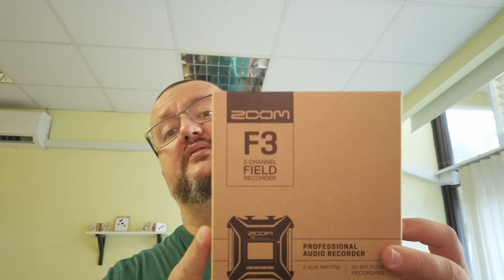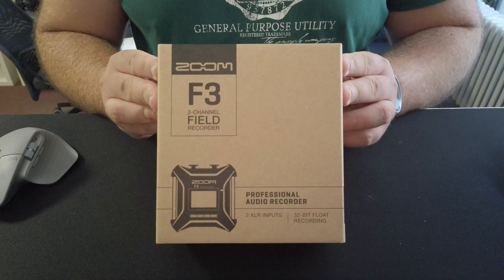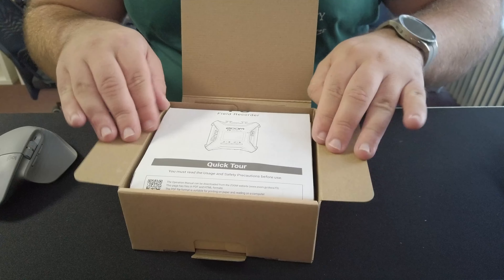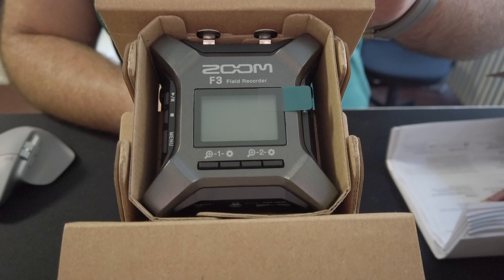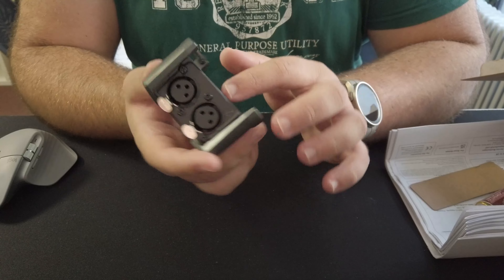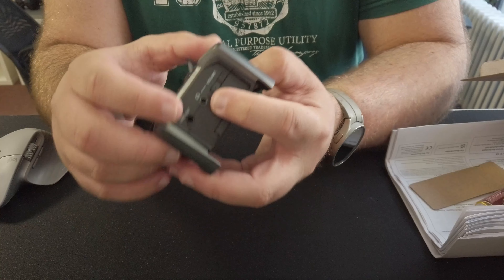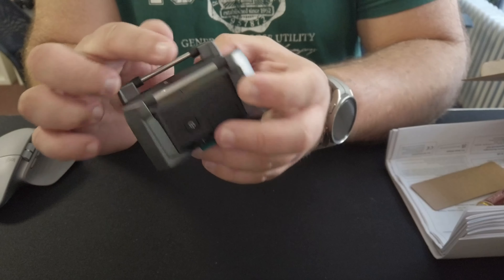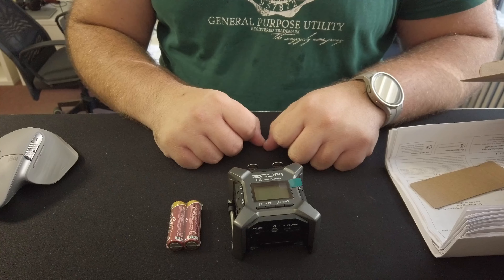Unboxing Zoom F3 Sound Recorder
After unboxing the Zoom H2, time has come to unbox its bigger brother, the Zoom F3! Quite an interesting piece of equipment :)